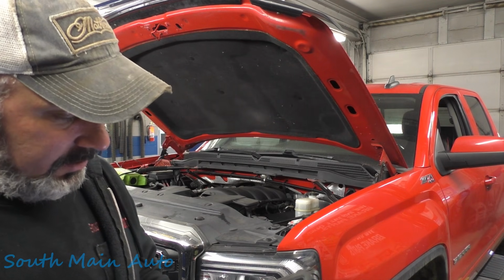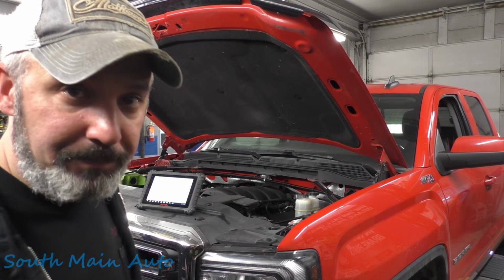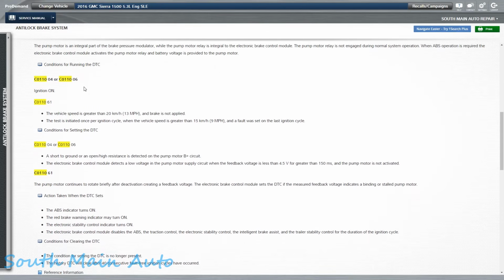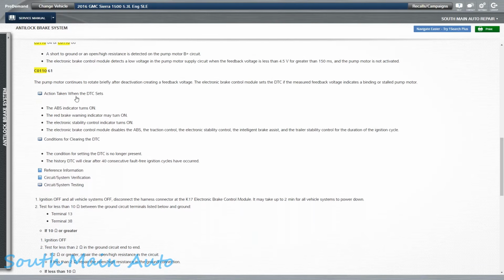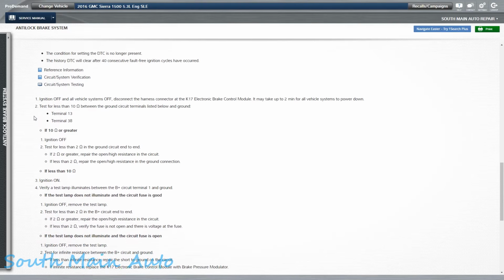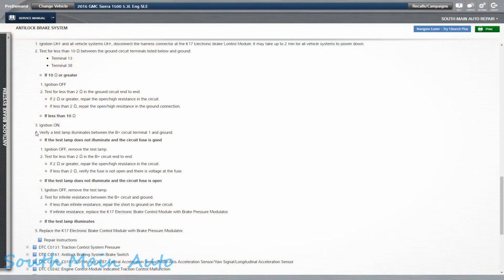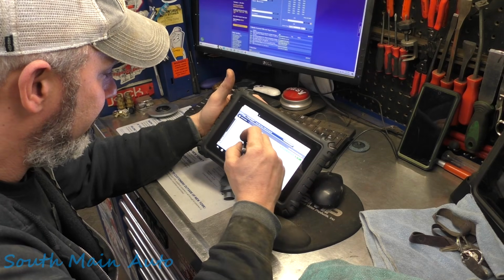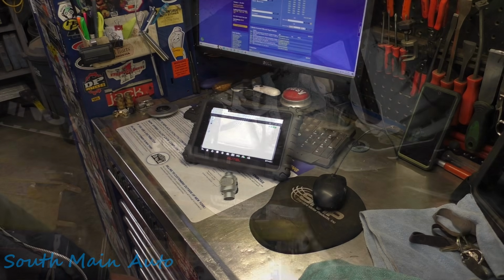GMC Sierra ABS Pump Motor Failure - Part I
In this video I diagnose and start the repair on a customers 2016 GMC Sierra 1500 that has a failed ABS Module. It has a code C0110:61 stored in it indicating that the pump motor has failed. We makes a few checks to find out for sure and get the go ahead to fix it! Let's get started.

The South Main Auto Amazon Store:

Just ship it here:

47 S. Main St